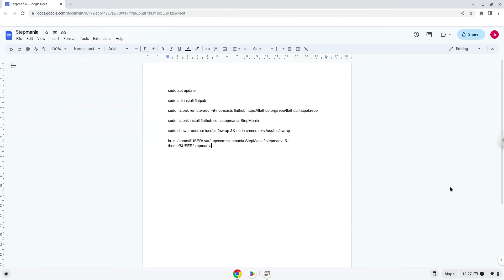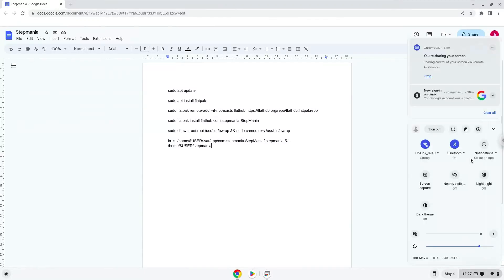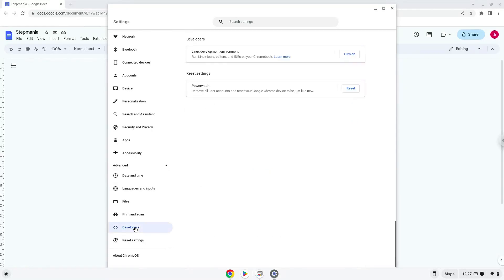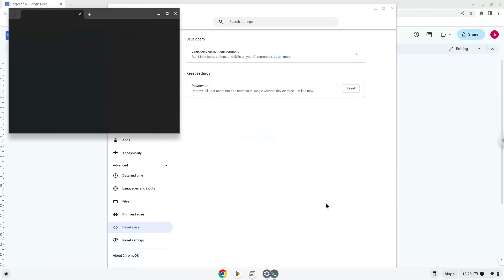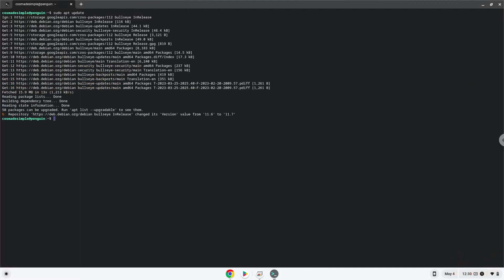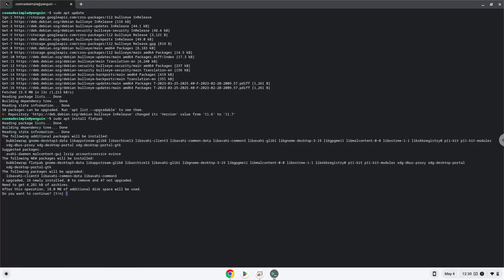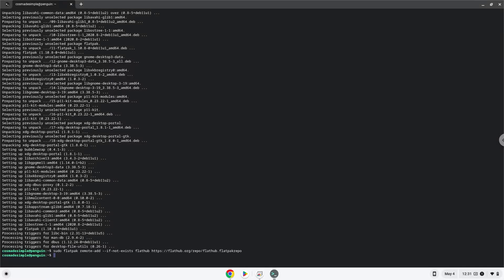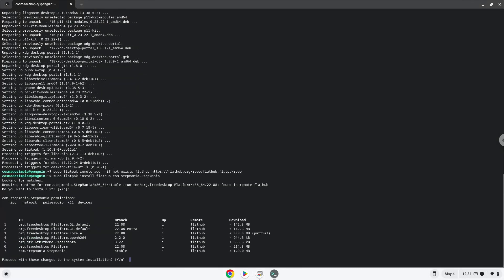How to install StepMania on a Chromebook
In this video, we are looking at how to install StepMania on a Chromebook.